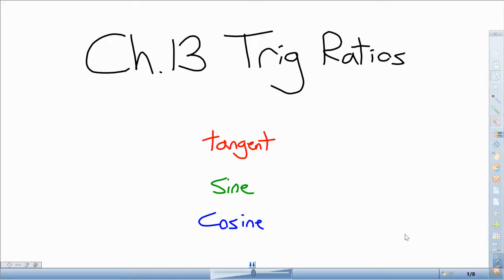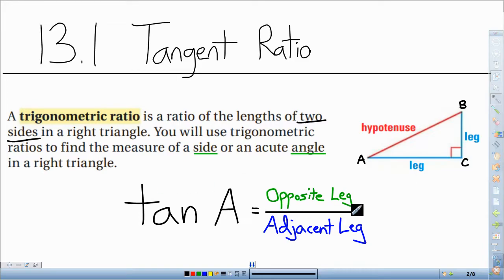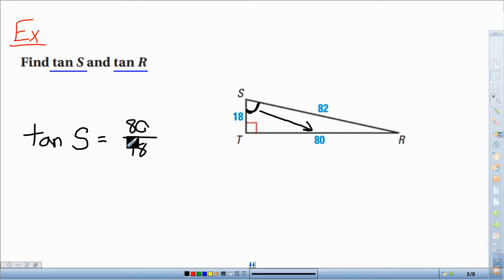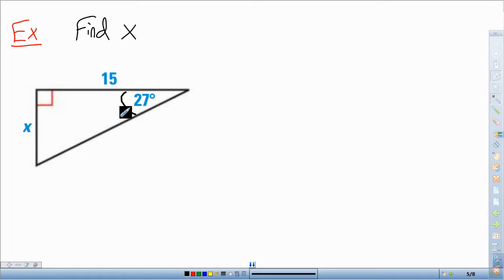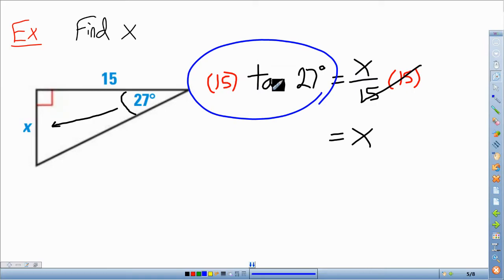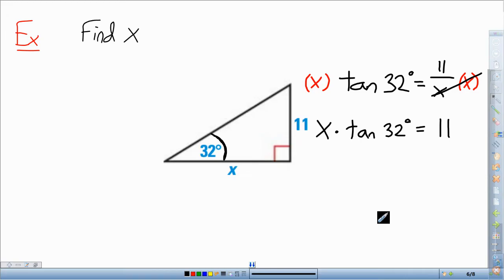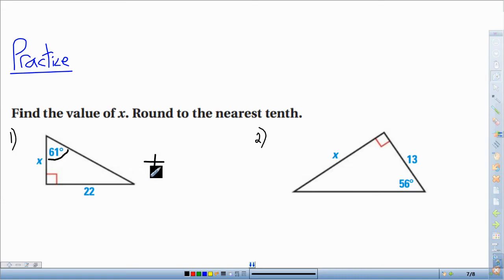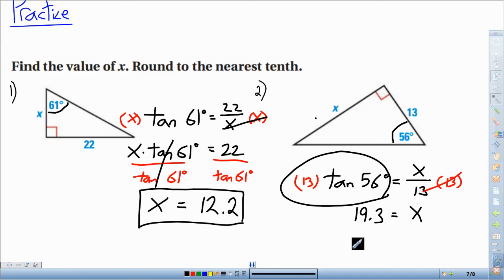Geo 13.1 (Notes)